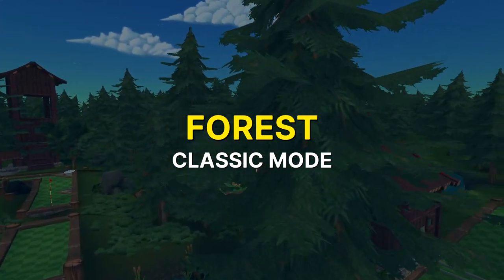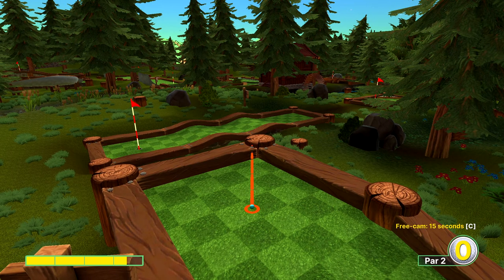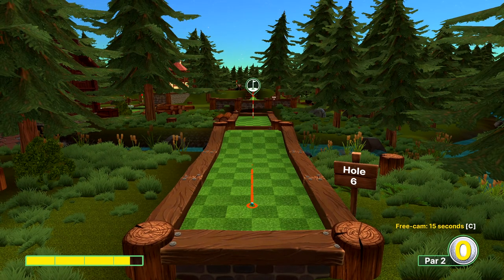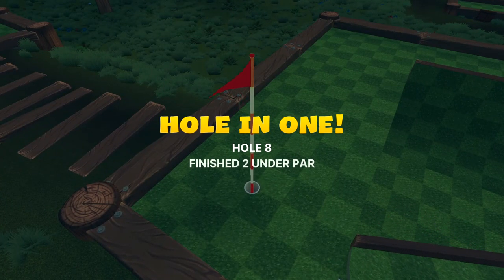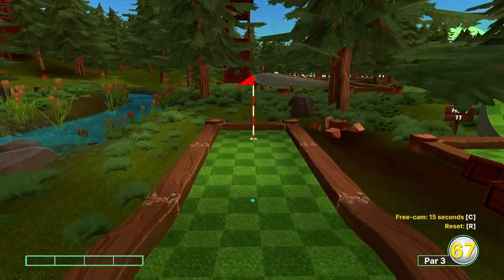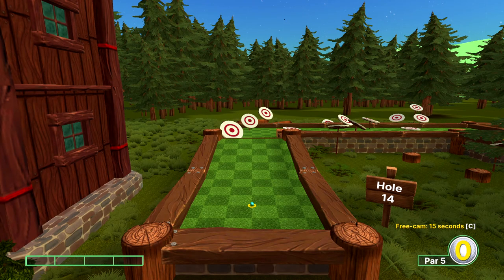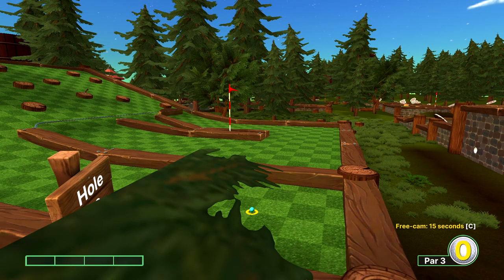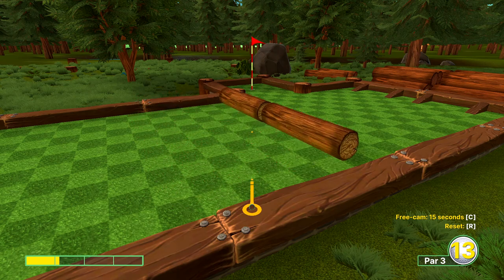Golf With Your Friends HOLE IN ONE Forest Classic (where possible)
Golf With Your Friends HOLE IN ONE Forest guide (where possible).

0:00 Option 1 Hole 1
0:17 Option 2 Hole 1

0:27 Hole 2
0:38 Hole 3
0:52 Hole 4

1:02 Option 1 Hole 5
1:14 Option 2 Hole 5

1:26 Option 1 Hole 6
1:39 Option 2 Hole 6

1:49 Hole 7
2:04 Hole 8
2:15 Hole 9
2:32 Hole 10
3:02 Hole 11
3:14 Hole 12
3:32 Hole 13
3:44 Hole 14
4:08 Hole 15
4:26 Hole 16
4:41 Hole 17
5:00 Hole 18
5:20 Sick outro

PC
CPU: Intel Core i7-7700K Desktop Processor 4 Cores

GEAR
Mic: Audio Technica AT-2020
Mixer: Behringer Xenyx Q502USB Premium 5-Input
Headphones: Switched from Astro A40s, regret it.
Monitor 1: ASUS MG248Q 24" Gaming Monitor, 144Hz
Monitor 3: ASUS VG23AH
Cam: Logitech C920
Mousepad: SteelSeries QcK XXL Gaming Mousepad
Mic Arm: Audio Technica Streaming Pack
Keyboard: Corsair K70 Gaming Keyboard